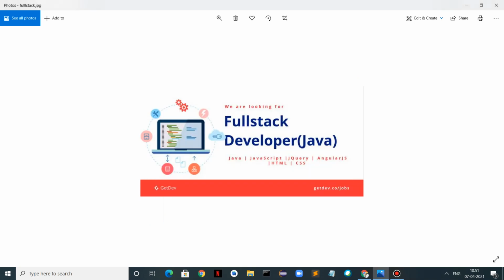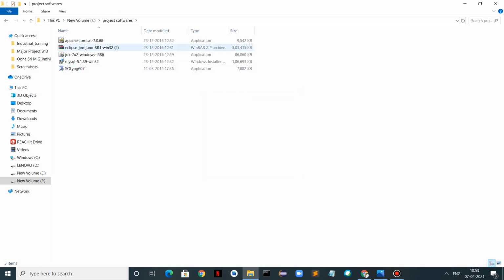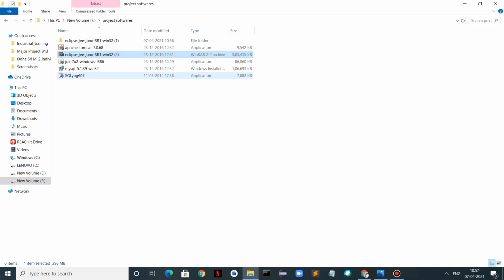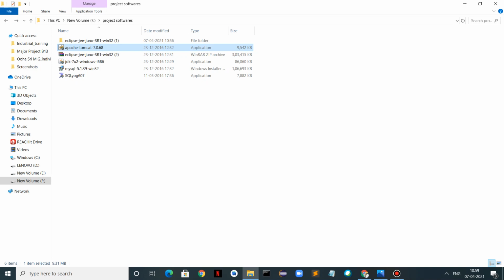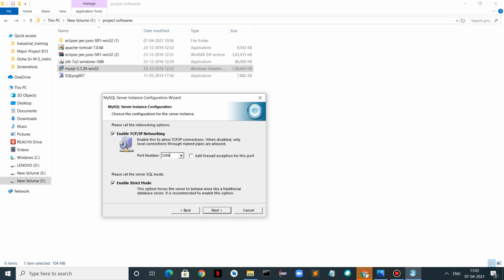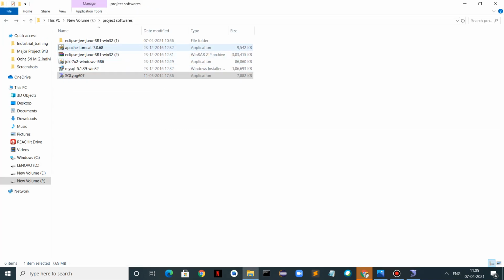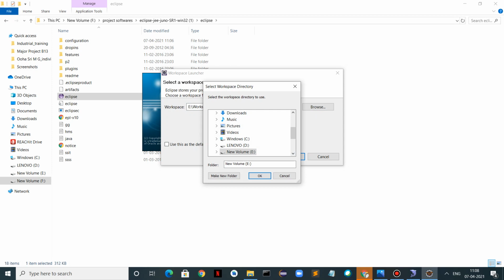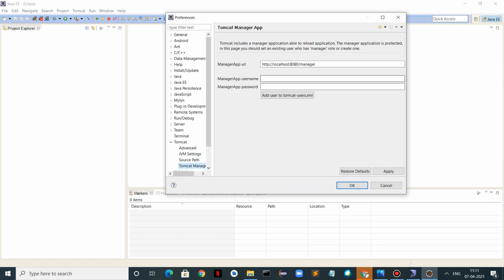Java Part 1 || Java OnlineInternship 2021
Online Internship 2021 || Best Online Coding Internships || AI, ML, Python, Java  Internships

This is an absolute Open-source, a platform where industry professionals provide simple but meaningful problem statements.

The objective is to allow every student a chance to experience coding Internships from UI / UX to Data Analytics to kaggle problem solving using ML.

Presently there are the following domains to choose from :

1) UI / UX Coding Internships: Here one would master HTML5, CSS3, Javascript, Bootstrap, and make front-end replicas of uber-eats, Samsung, and Hotstar.

2) Coding Internships for developing Web & Mobile Apps using Angular: Here on would master the world's most popular JavaScript framework - Angular. There are a total of 3 Web and Mobile Applications to be coded.

3) Coding Internships for backend development using Core PHP & JavaScript: There are in total 2 Web Applications to be coded.

4) Coding Internships for backend development using Python & Django: There are in total 4 Web Applications to be coded.

5) Data Analytics (using Python) Coding Internships: Here one would start with Data cleaning, Data transformation, Data exploration, and visualization. In certain cases, you would be expected to make a mathematical model for Predictions.